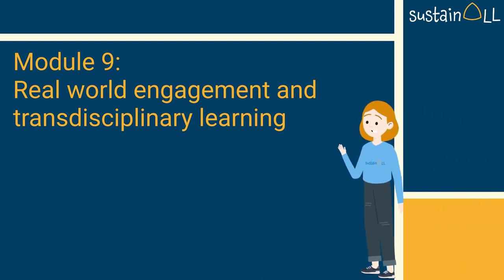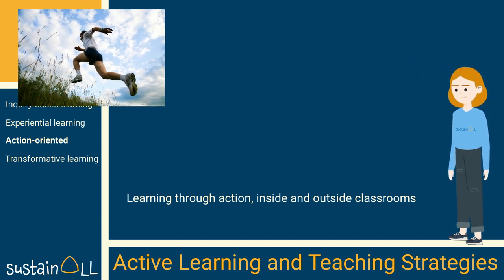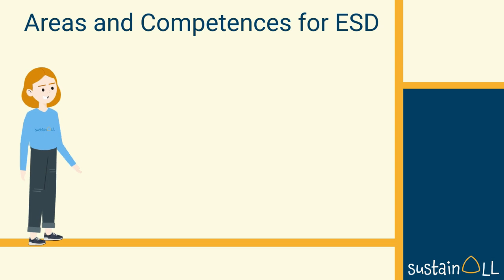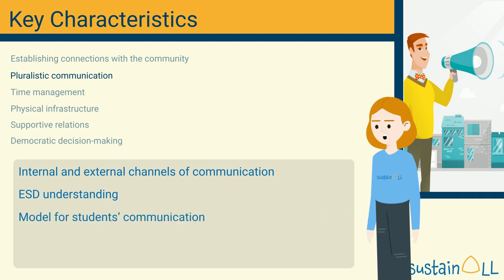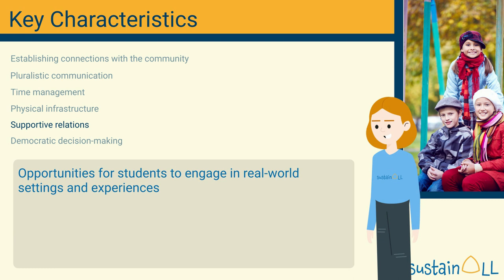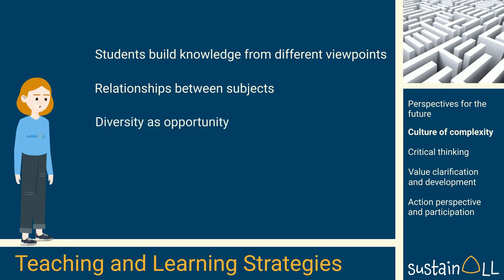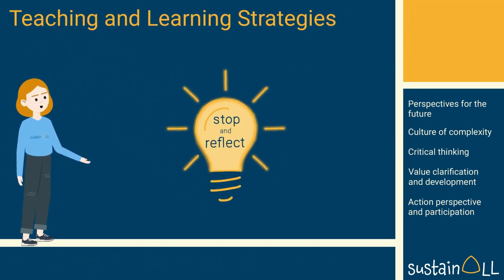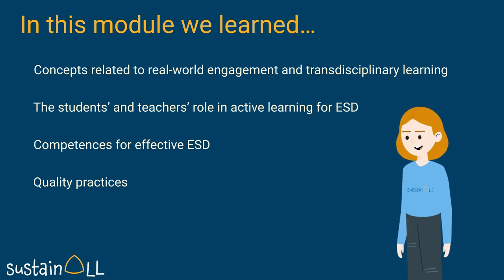M9 Real-World Engagement | iMooX.at